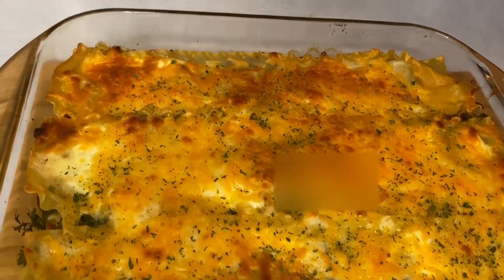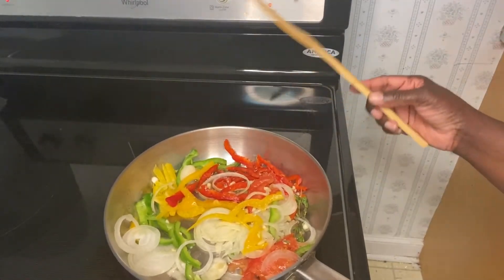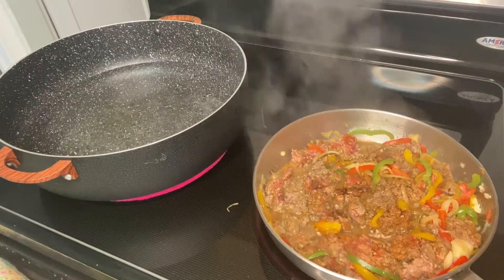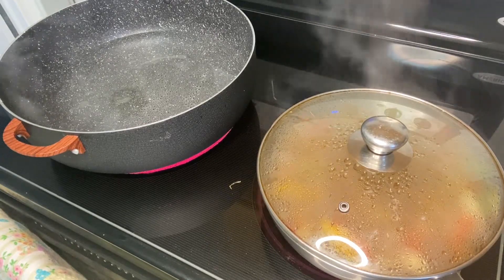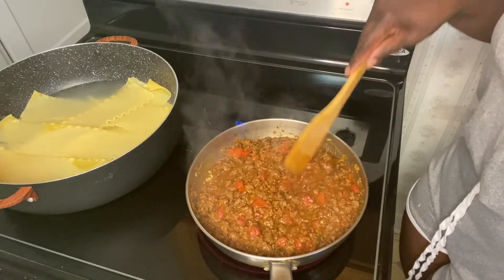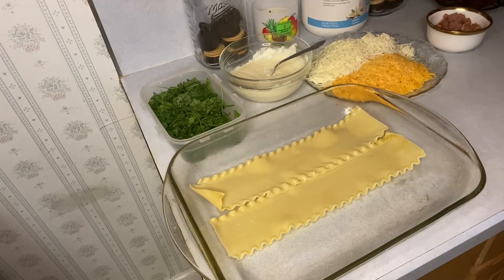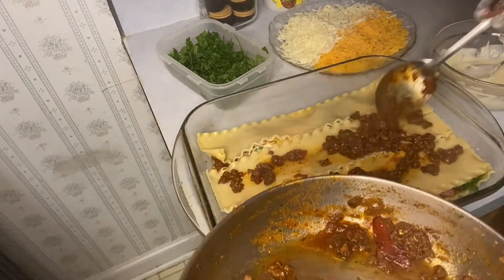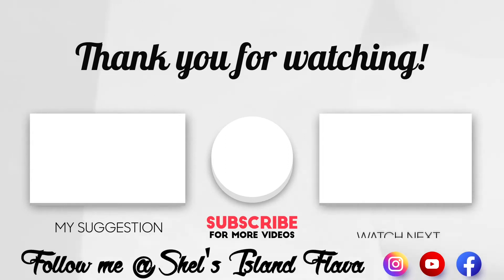Jamaican Style Beef and Turkey Lasagna” || Cook With Me Easy Recipe​⁠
In this video, we dive into the rich flavors of Jamaican cuisine with a delicious recipe for Turkey & Beef Cheesy Lasagna.  Join us as we guide you through the process of making this classic dish from scratch, showcasing the authentic techniques of Jamaican home-made cooking. Not only will you learn how to prepare this mouth-watering meal, but you'll also gain insights into the cultural significance of the ingredients used. Get ready for an educational experience that tantalizes your taste buds and brings a taste of Jamaica right to your kitchen!

Ingredients - Beef Seasonings
Garlic powder
Onion powder
Oregano
Paprika
All purpose seasoning
1/3 tbsp Himalayan salt
Chicken bouillon

Basil
Oregano
Parsley
Canned chopped tomato
Spinach (optional)
Tomato paste
Ricotta cheese and 1 egg combined
Sharp and mozzarella cheese

Please see the below links to other pasta videos :

Chicken Creamy Alfredo Pasta

Jamaican Rasta Pasta Recipe

Pasta Salad

Ground Beef in Herb and Garlic spaghetti sauce

Ground Beef Casserole

 Macaroni and Cheese Eggless